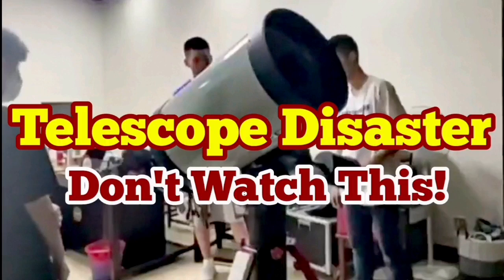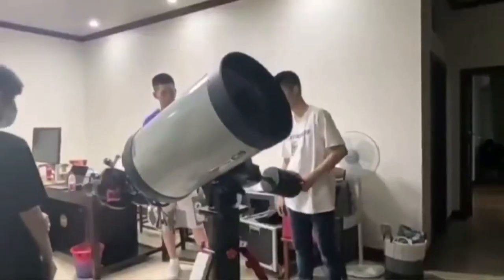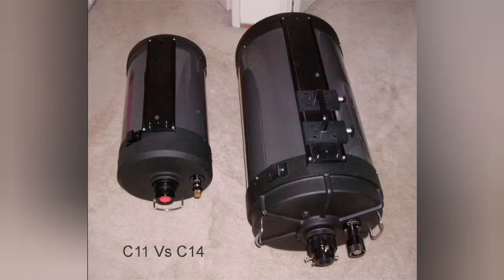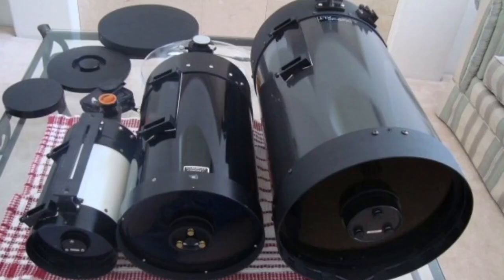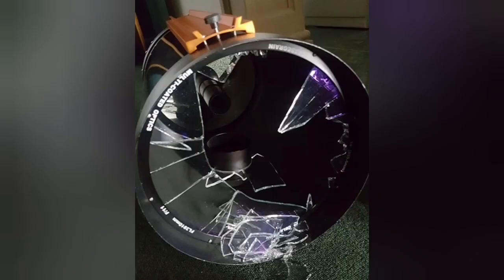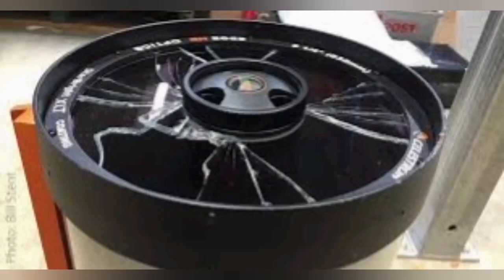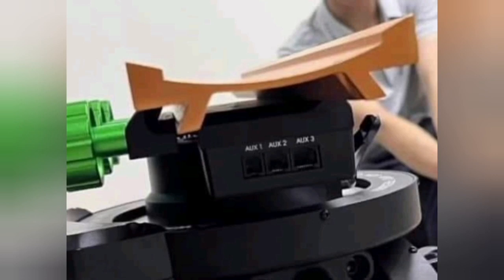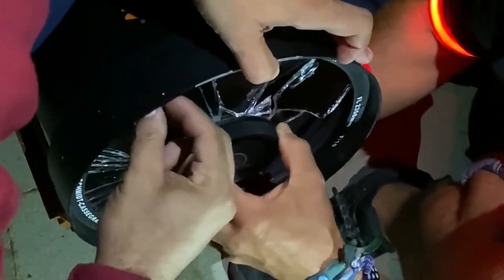Don't Watch This Huge Celestron 14 Inch Schmidt-Cassegrain Telescope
The Losmandy dovetails have very shallow grooves and are not adequate for holding such an impressive heavy telescope. I think they coukd sue Losmandy if it was in America.